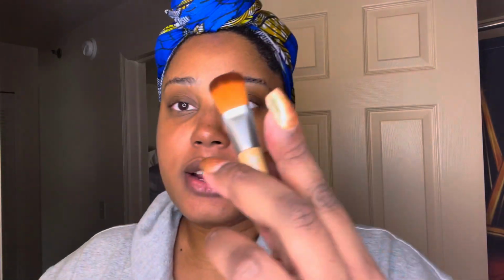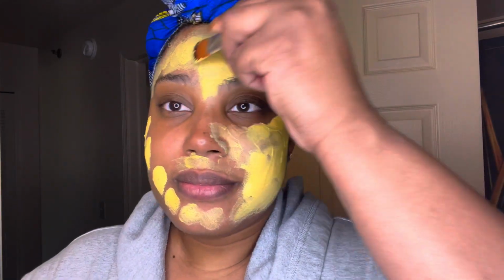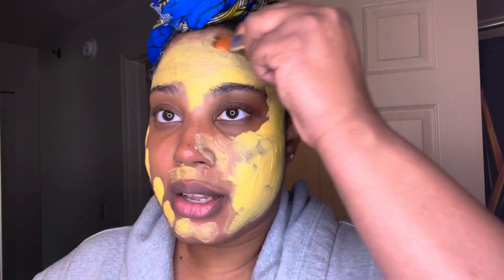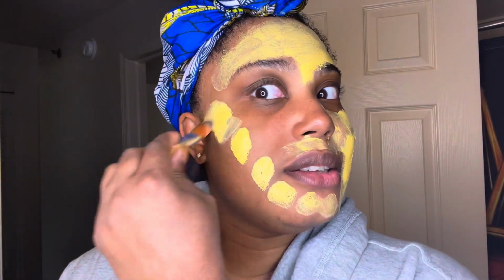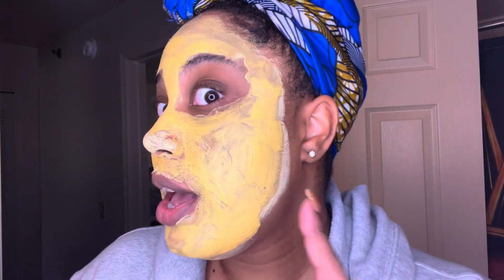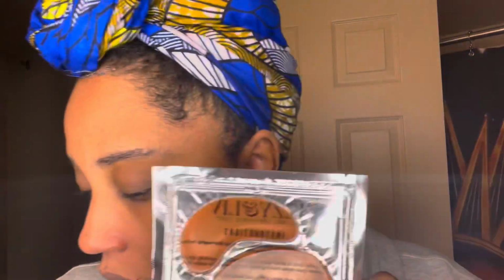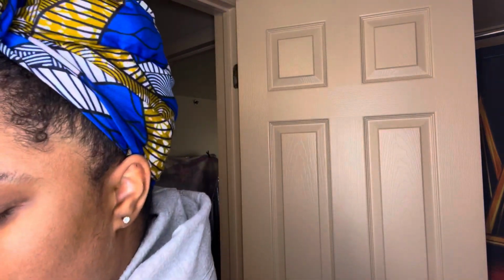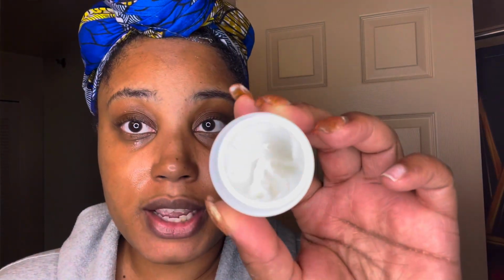Selfcare ANYDAY!!!!! Full Skincare Routine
Hey loves!!!
This is my full skincare routine. Also trying out some new skincare products from Izzy and Liv and BOXYCHARM. The video unboxing of these products and a list of all the products used will be listed below. Hope y’all enjoy!!!

PRODUCTS USED
FENTY Skin Total Cleanser
Pixie vitamin c toner
Gleamin’ vitamin c mask
Izzy and Liv chocolate eye mask
Soap and glory puffy eye attack eye cream
Glow Recipe banana soufflé moisturizer
L’Oréal hydra genius moisturizer